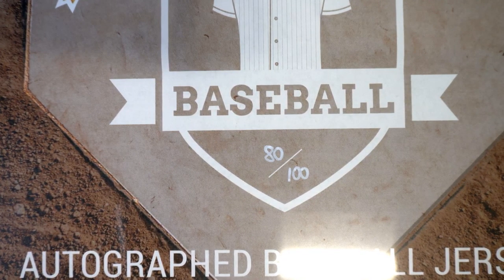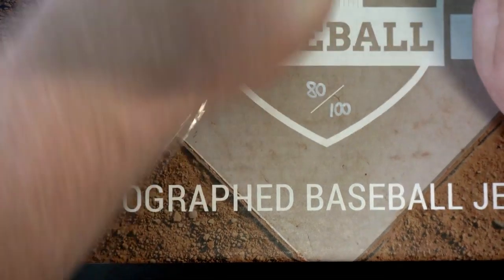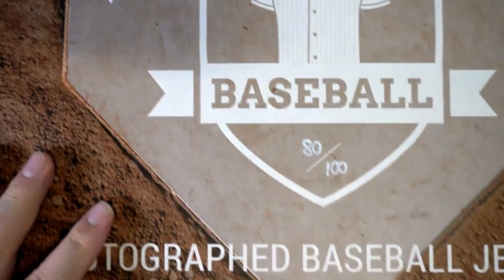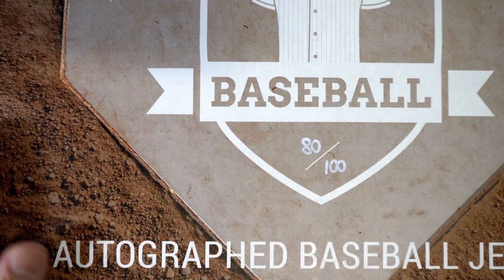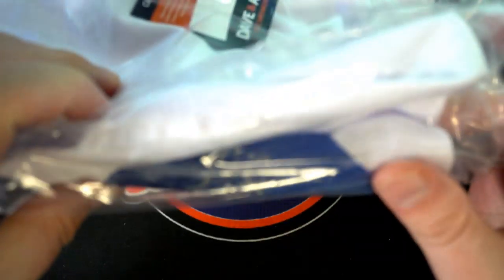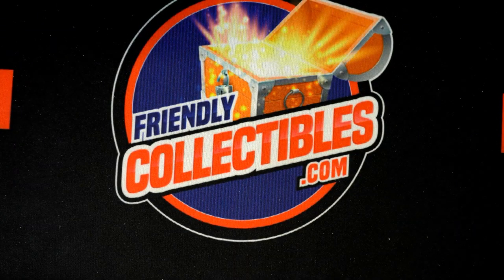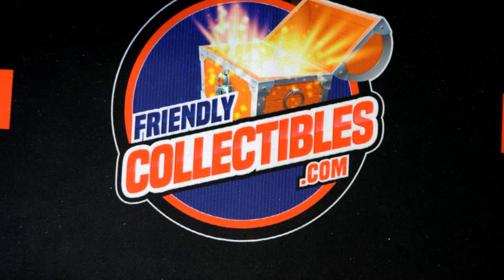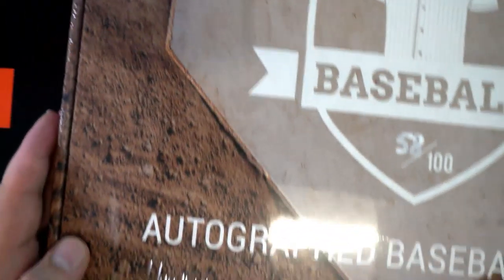2021 Hit Parade Autographed Baseball Jersey Series 14 ID 21S14HPBASEJERS102 & 103 FOR TIM K